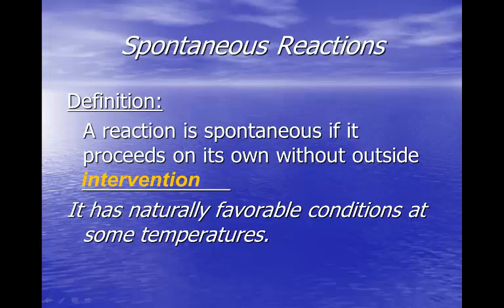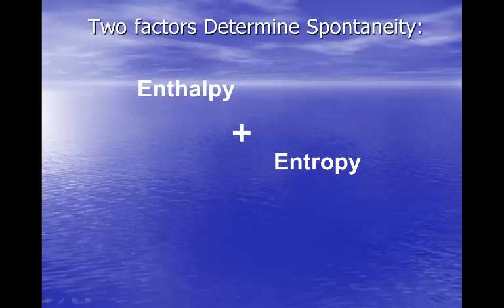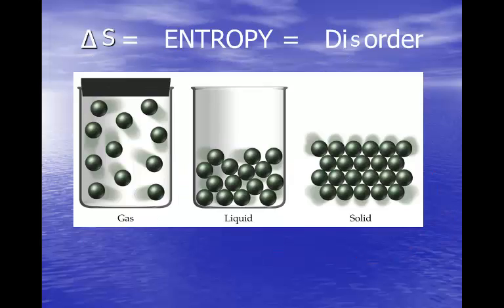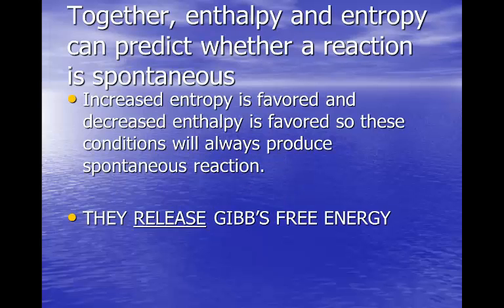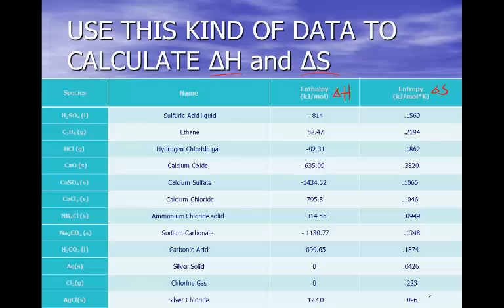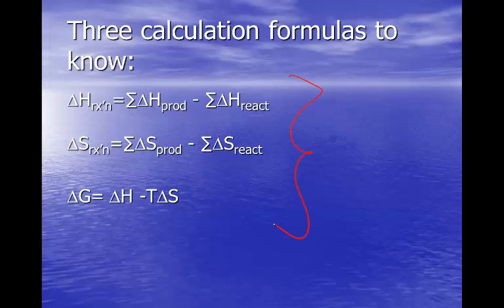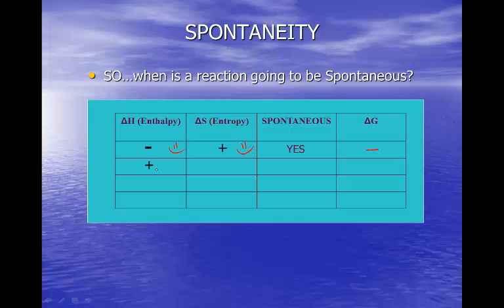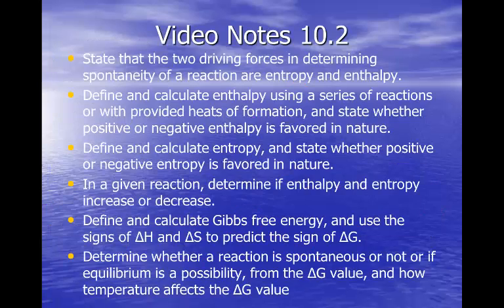LTHS CHEM PPT 9.1 Enthalpy Entropy Spontaneity 16-17 HARBIN